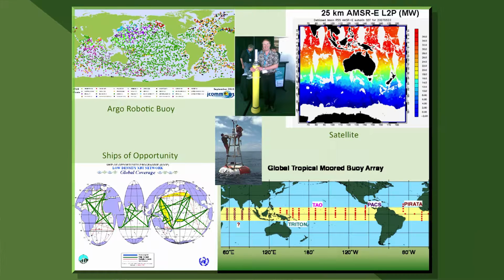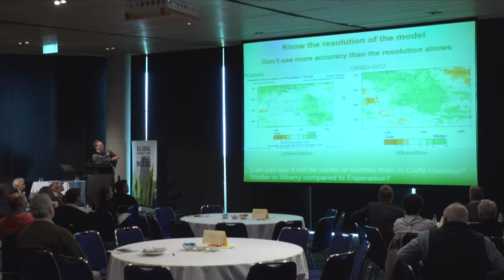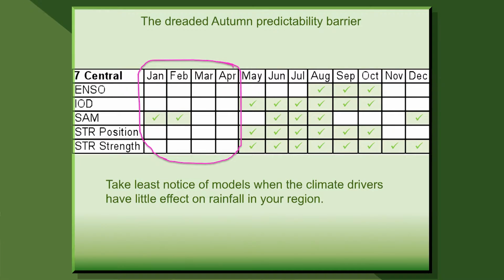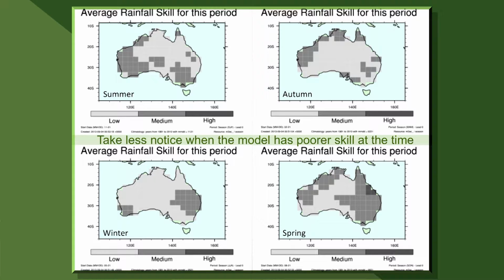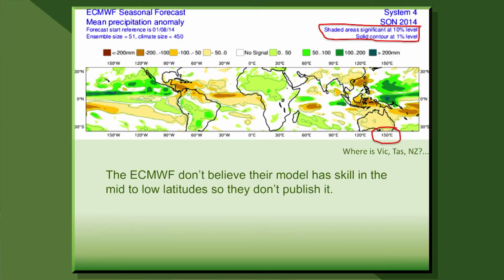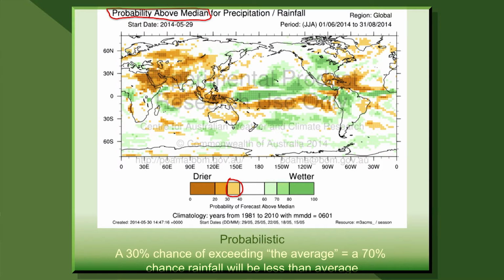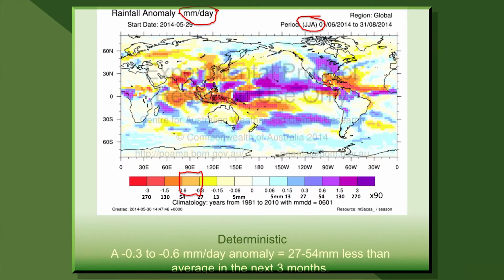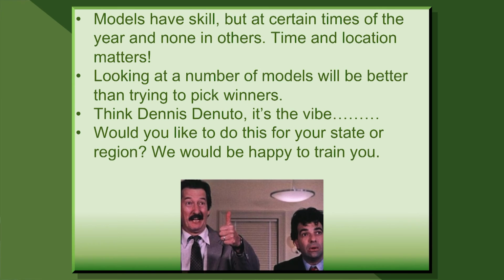Insights for interpreting seasonal forecasts - Dale Grey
Dale is a grains and pasture agronomist with 22 years experience in research and extension, and currently plays a leading role in extending seasonal forecasts and risk management information to farmers and advisors across southeast Australia.
He is editor of the Fast Break e-newsletter and Very Fast Break youtube updates which provide timely and informative commentary on seasonal conditions and outlooks for agricultural decision makers.